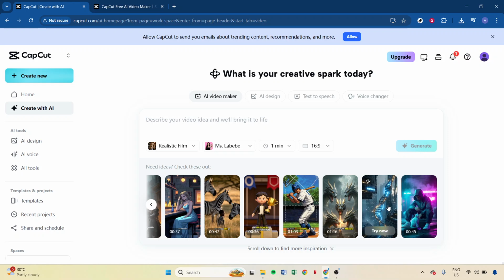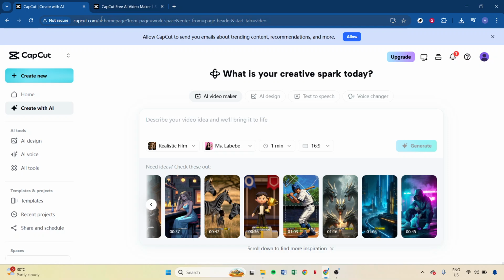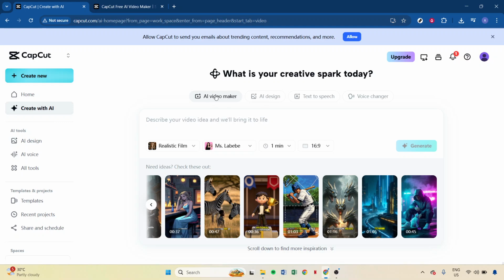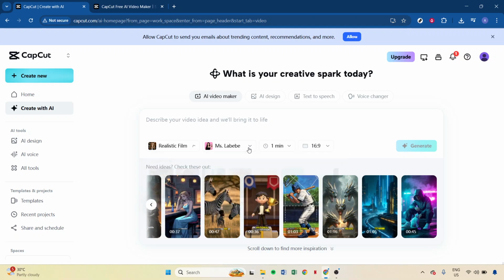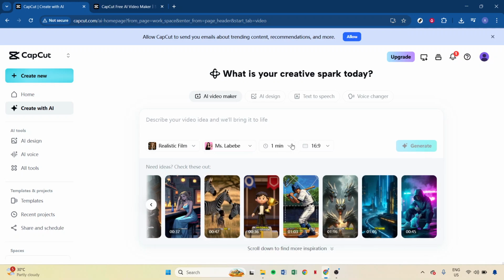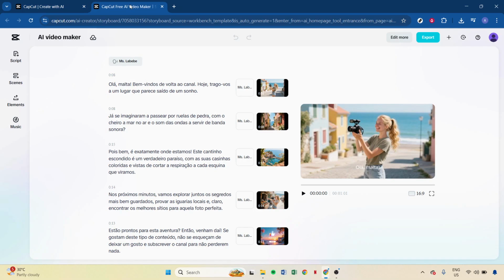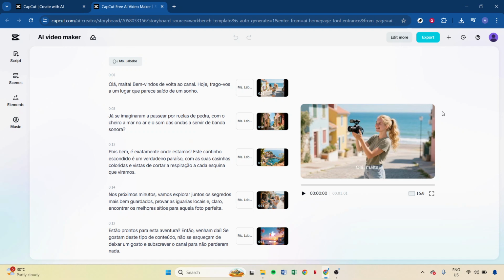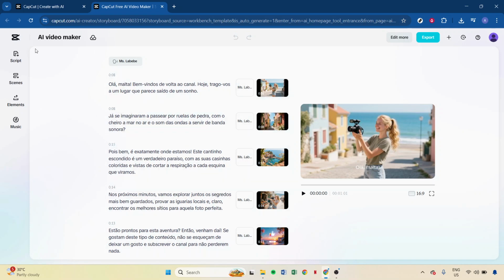CapCut AI video generator on PC | How to Create Videos Fast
Want to create videos quickly on your PC? In this video, I’ll show you how to use CapCut’s AI video generator on PC, step by step, so you can make professional-quality videos in no time.

👉 In this video, you’ll learn:

How to access CapCut AI video generator on PC

How to create videos fast using AI tools

Tips for customizing videos, adding effects, and transitions

How to export your videos efficiently

Follow this guide to start creating stunning AI-powered videos on your PC with CapCut, even if you’re new to video editing.